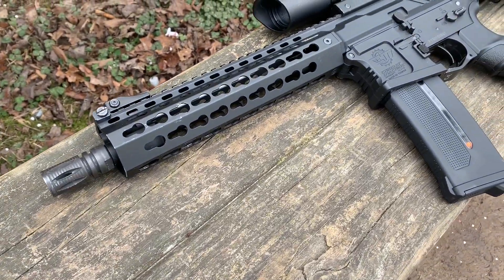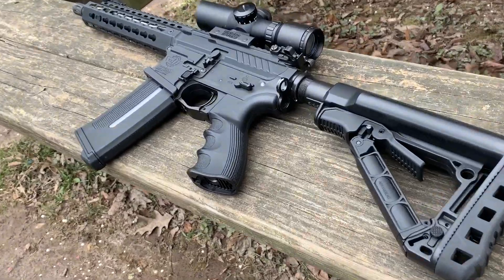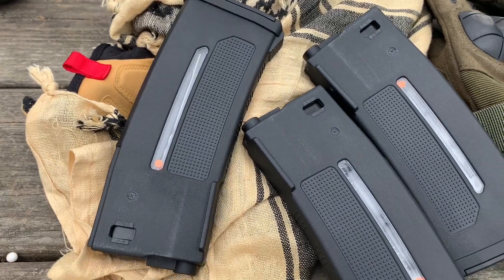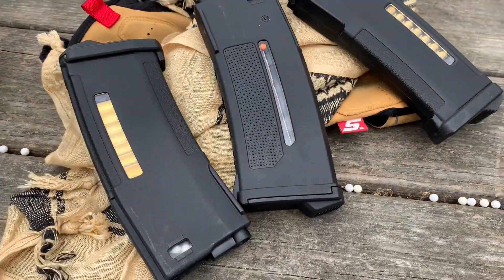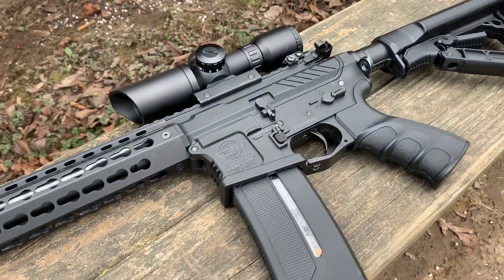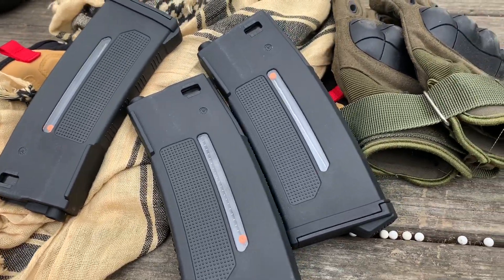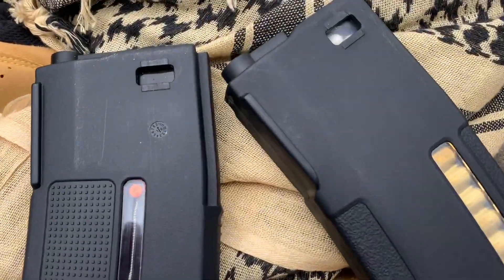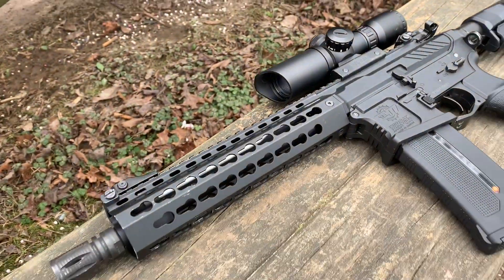Pts epm 1 magazine FIRST LOOK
Okay before I get shunned and yelled at, THIS IS A FIRST LOOK!
I do not own these magazines.
Derrick from ipairsoft was nice enough to let me get some shot of these beauties, so I figured why not make a video about them!

Talk yo S**T